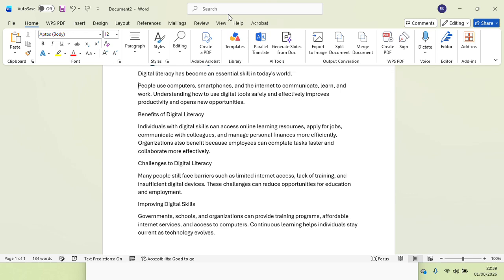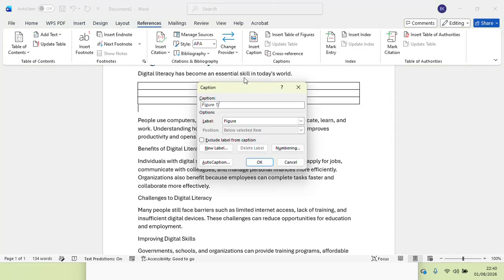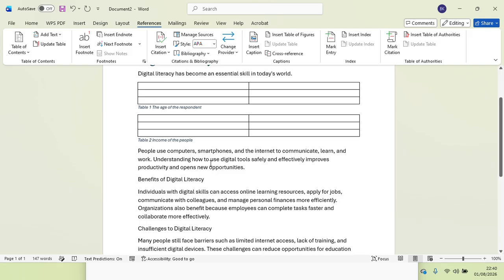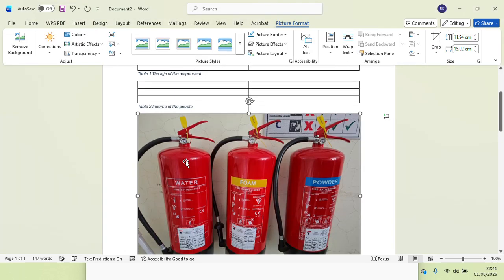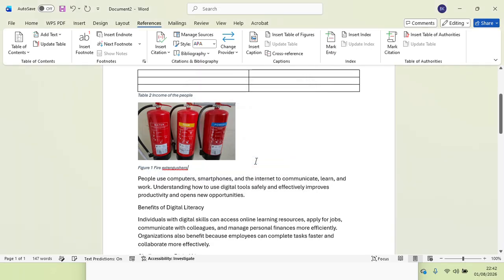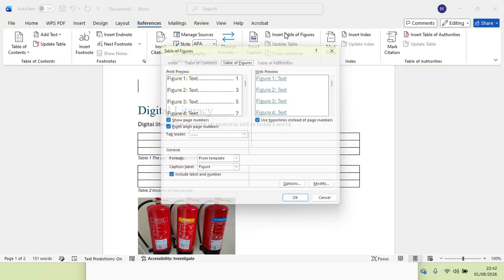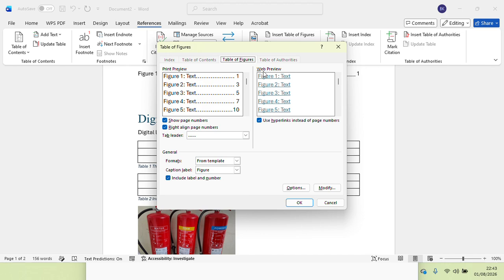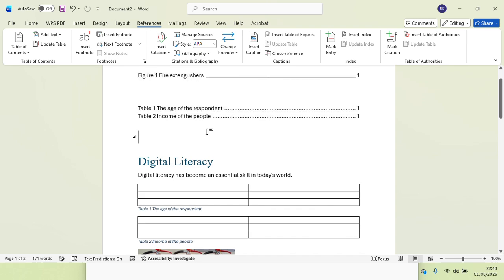How to Insert Captions for Tables & Figures & Create Automatic Table of Figures & Tables in Ms Word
Want to make your reports, dissertations, theses, and research papers look professional? In this Microsoft Word tutorial, you'll learn how to insert captions for tables and figures and automatically generate a Table of Figures and Table of Tables that updates with a single click.
In this video, you will learn:
How to insert captions for tables in Microsoft Word
How to insert captions for figures, images, charts, and diagrams
How to customize caption numbering and labels
How to create an automatic Table of Figures
How to create an automatic Table of Tables